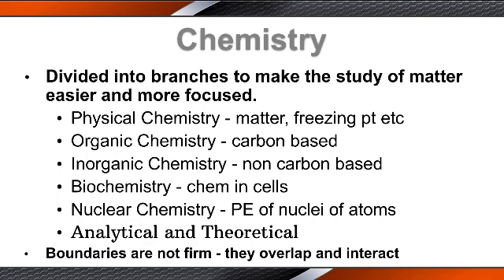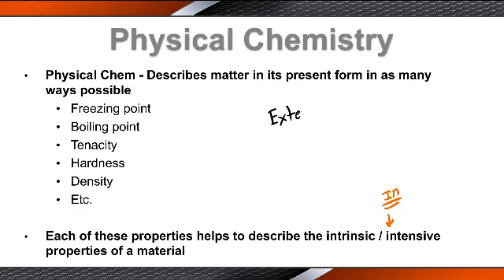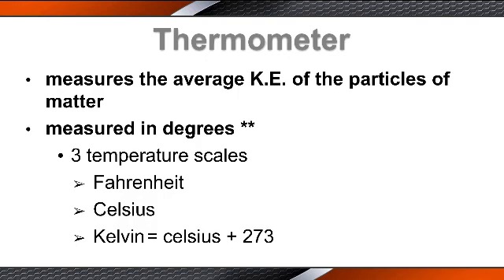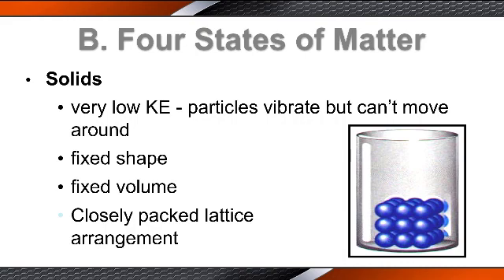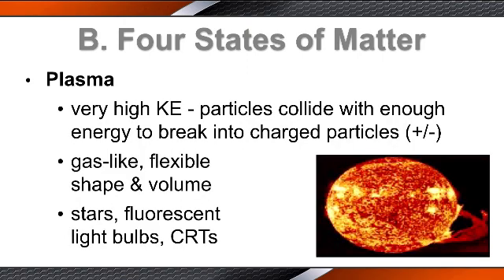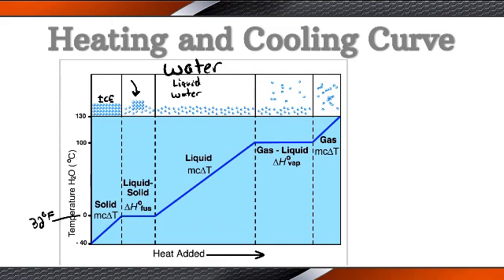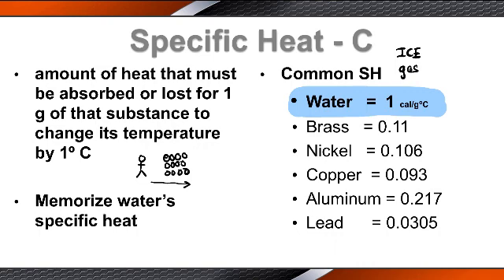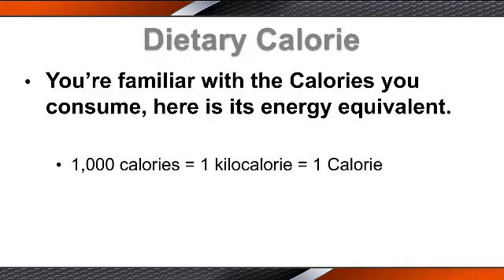Chapter 1 Section 2 KMT